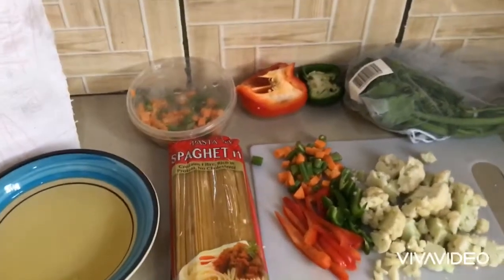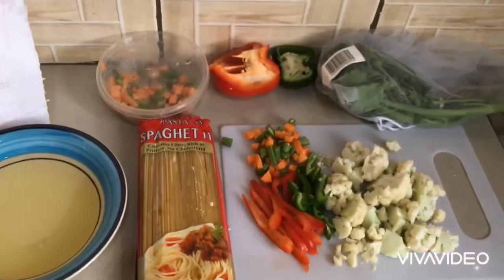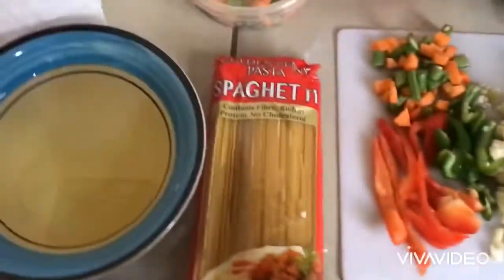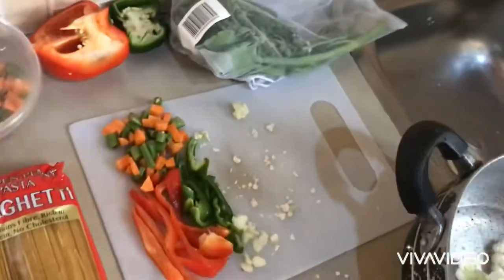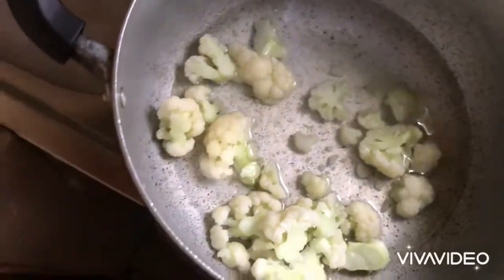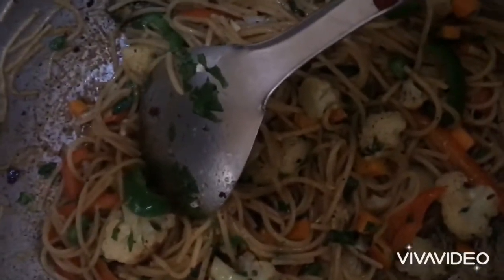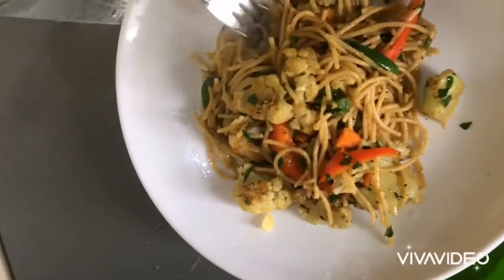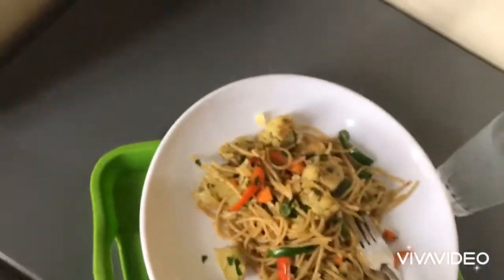How to make cauliflower using pasta.